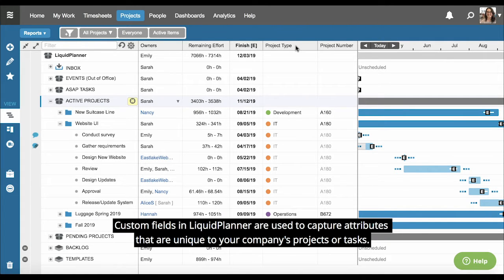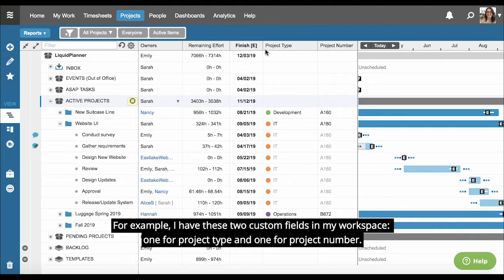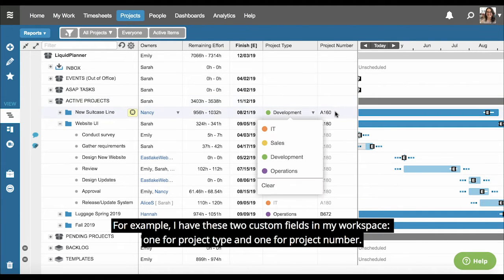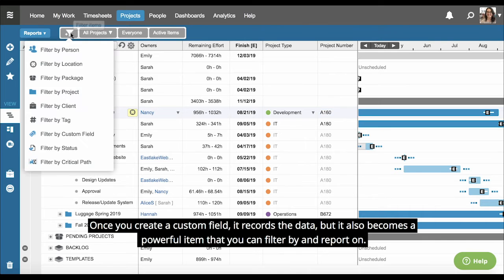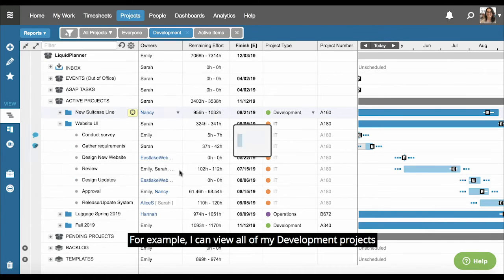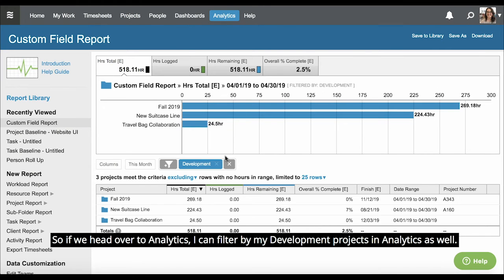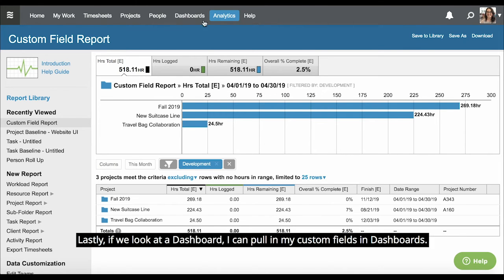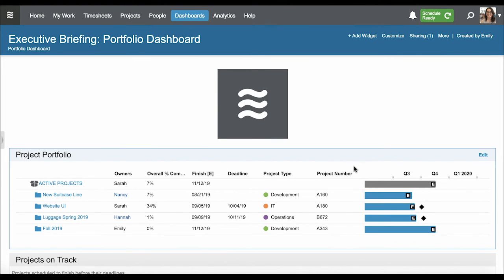Quick Product Tips | Custom Fields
Custom Fields are part of our data customization feature set. Learn how they become a powerful reporting tool when used.